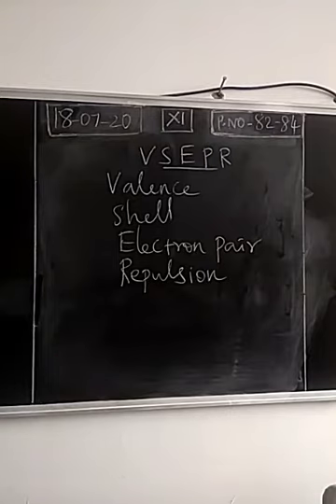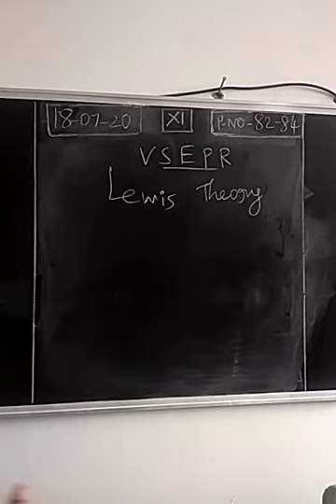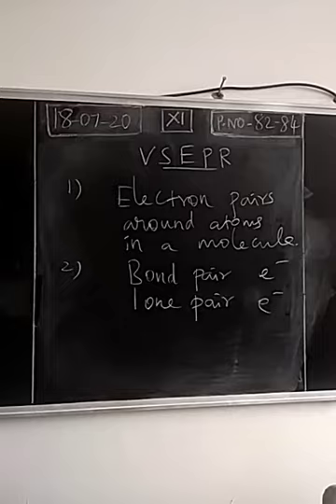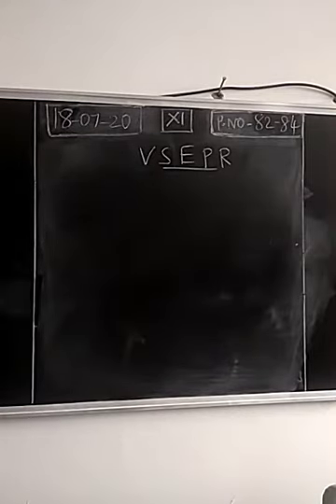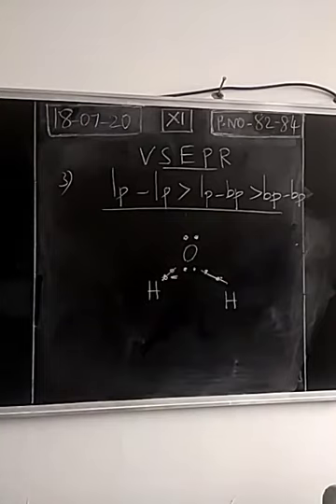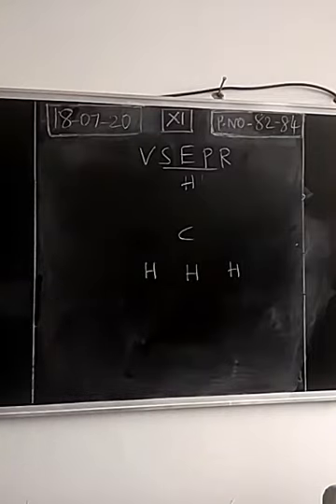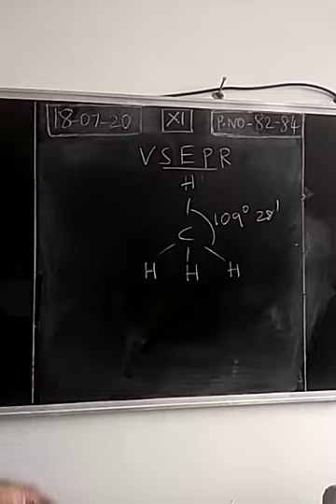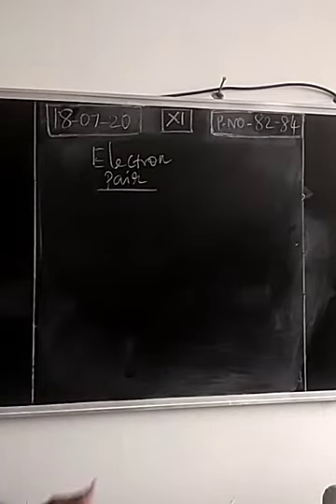Part - 68 - VSEPR Theory - I